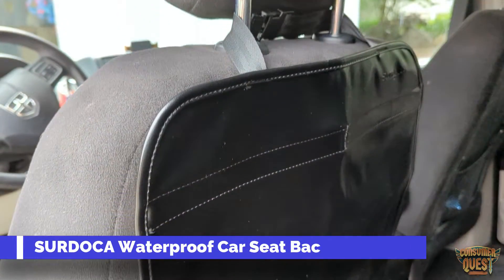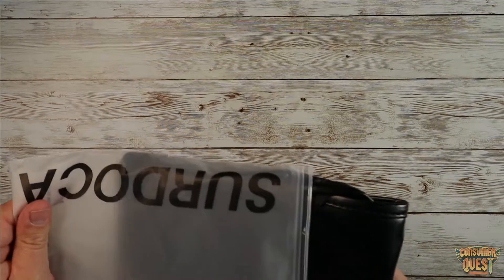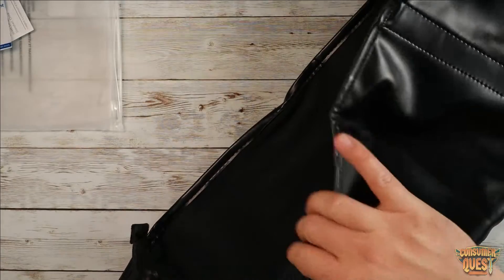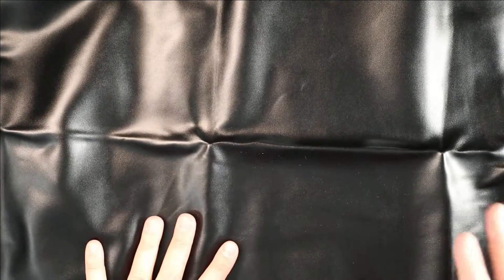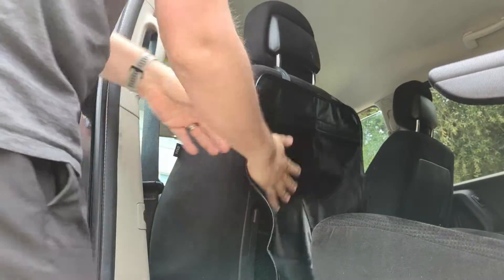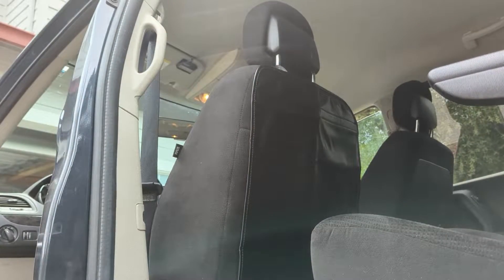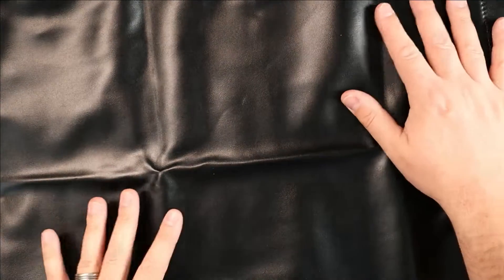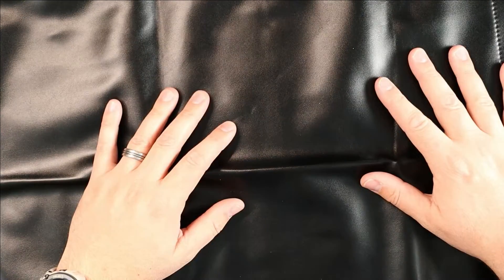SURDOCA Waterproof Car Seat Back Protector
SURDOCA Waterproof Car Seat Back Protector, Washable Back Seat Cover for Kids, Car Kick Mats Back Seat Protector for Leather, Nonslip and Against mud, Durable Scratch car seat Kick mat Rear Facing

【Using high-quality materials】SURDOCA adopts one-piece cutting technology and is sewn with a single piece of material, which is not only beautiful but also has good leakage resistance. The leather surface is pu leather, the material is smooth, and it looks very luxurious from the outside
【Dirt and scratch resistance】Children are very naughty and often kick the car seat with their feet. When you are equipped with this Car Seat Back Protector, you only need to wipe it with a rag to remove the footprints. Even if it is scratched with keys or the like, there will be no obvious scratches. An excellent solution for protecting car seats.

【Detailed design】The upper webbing is located in the middle of the car pillow after it is buckled, and can be hidden under the pillow. The total length of the lower webbing is 34.25in (87cm) after being extended, which can adapt to different sizes of car seats. The webbing material is seat belt webbing. A pp board is added above the mat, which can better stick to the back of the car seat.

【Easy to store and install】Only need to fasten the upper and lower webbing, and the length of the belt can be adjusted according to the size of the seat. You do not need to worry about Car Kick Mats Back Seat

Protector will be very large, after the design, folded, one hand can be held.
【Reassured after-sales】In order to let customers enjoy the product as soon as possible, we promise 30-day free return service.